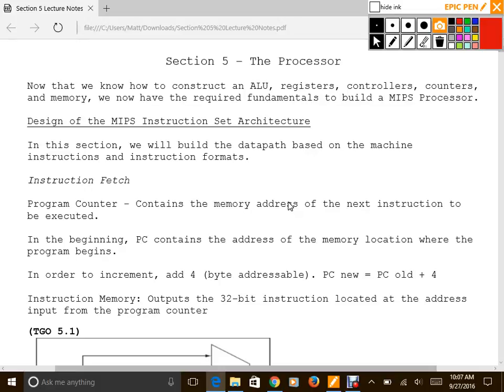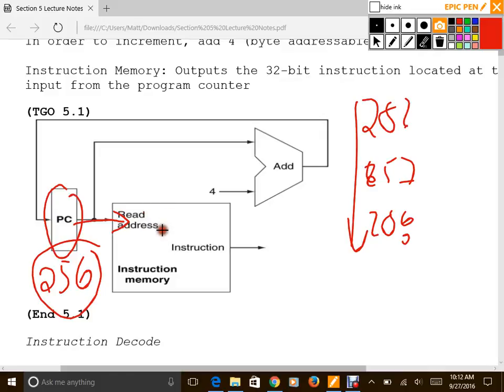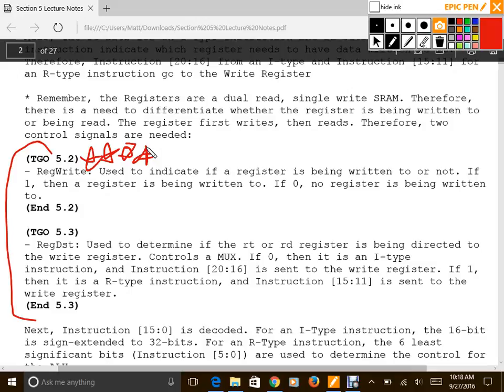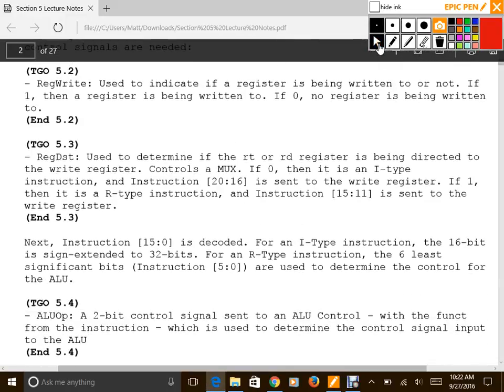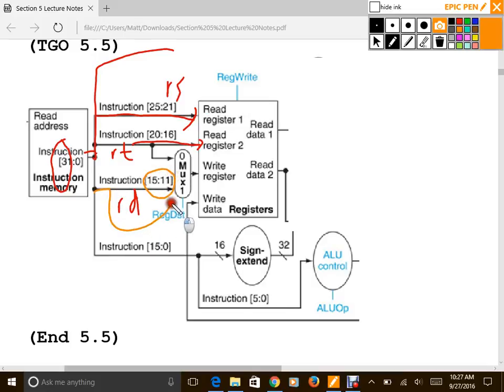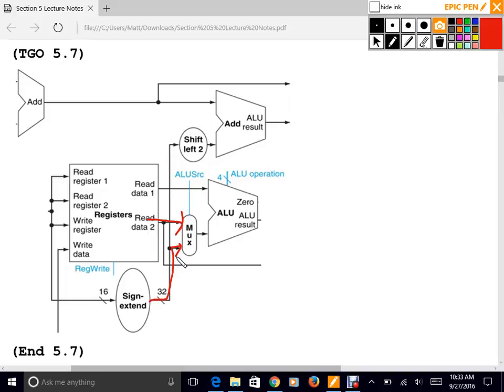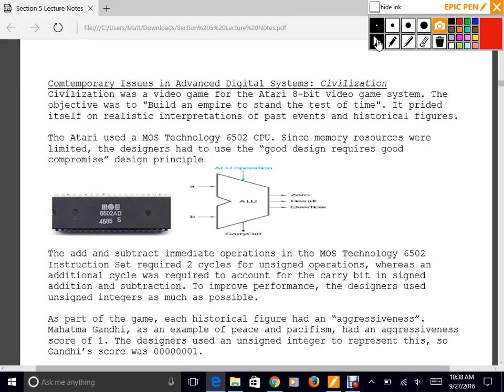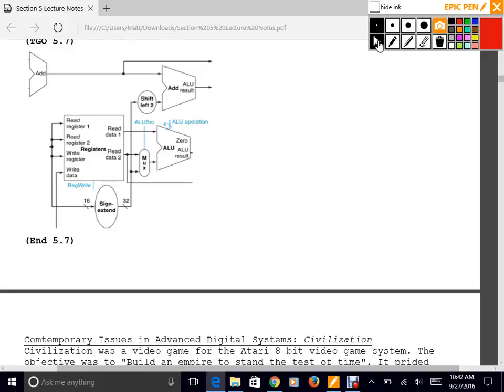El E 385 - Fall 2016 - Lecture 10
TGOs 5.1-5.7